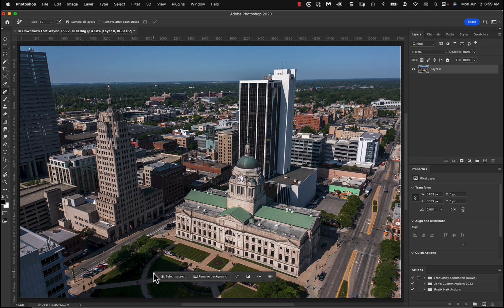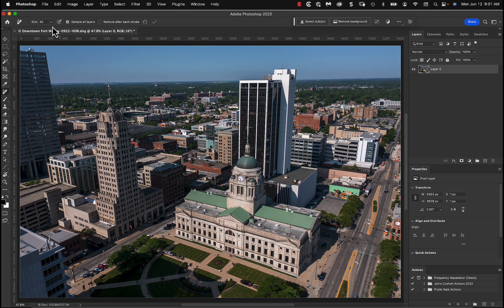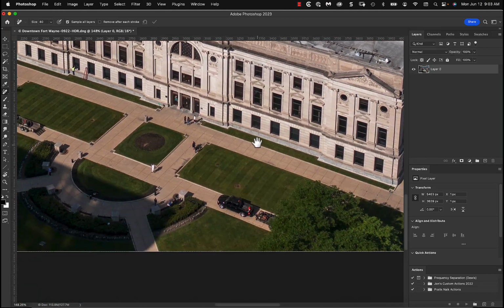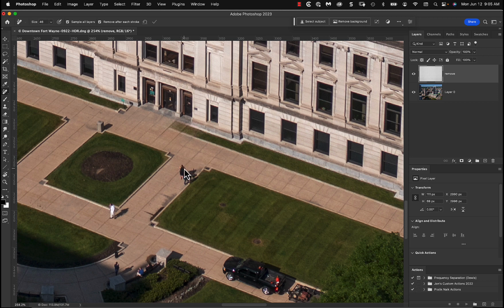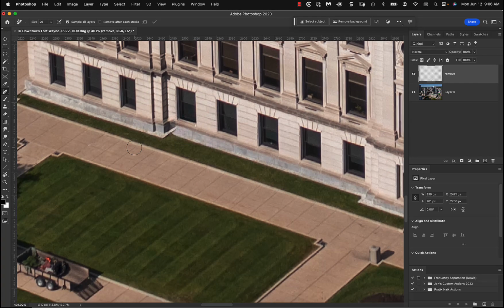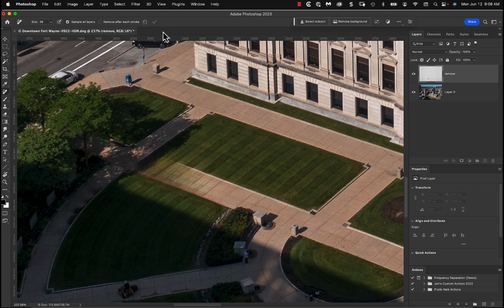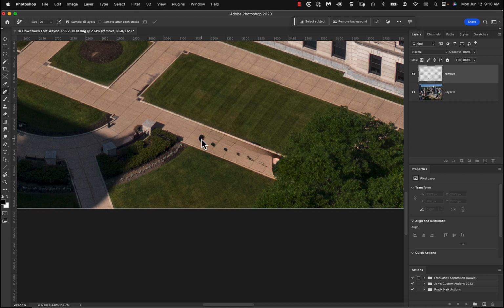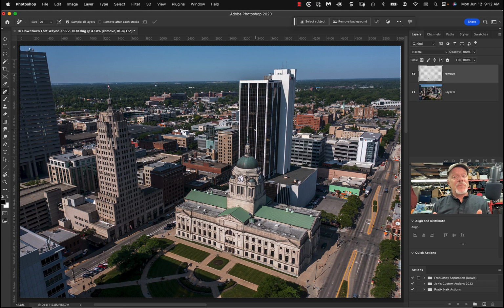PS Remove Tool Demo